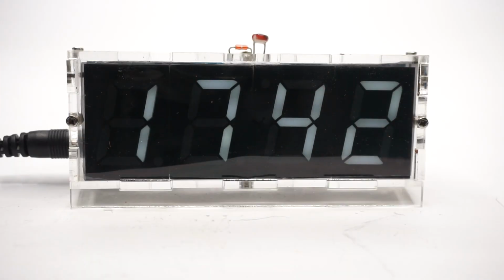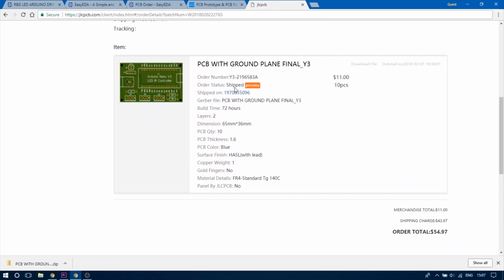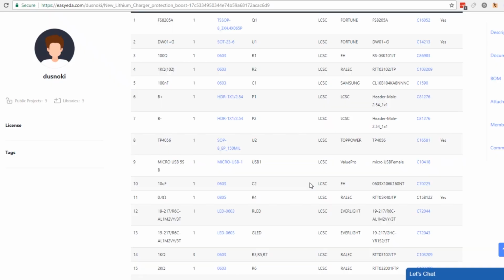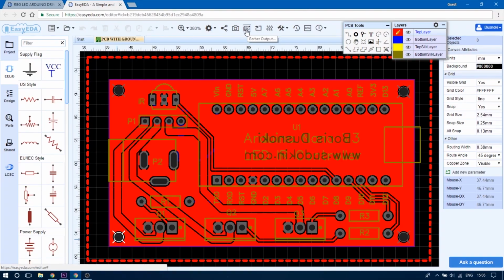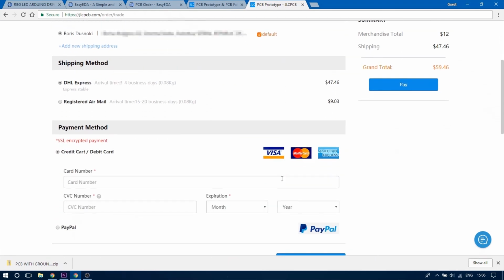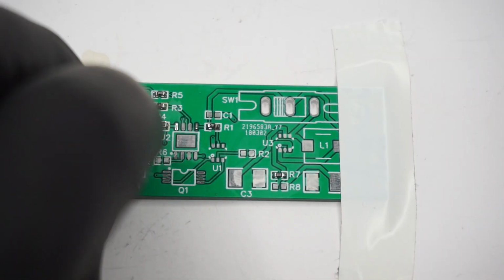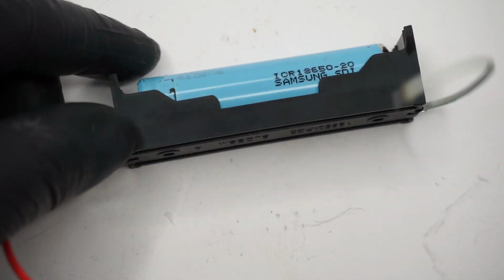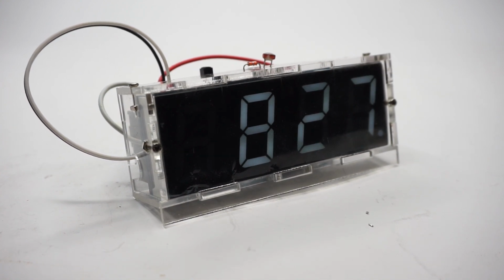DIY 18650 Lithium Battery Charge, Protect, Boost to 5V Circuit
Parts Used:
18650 Lithium Cell Holder: